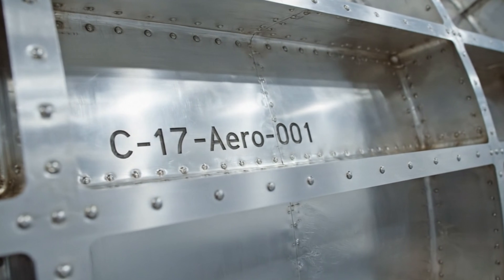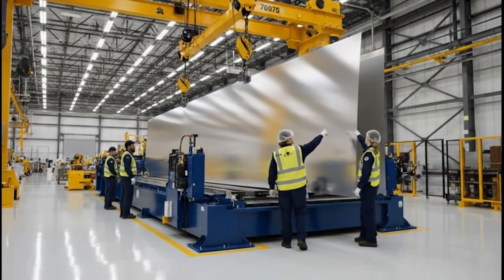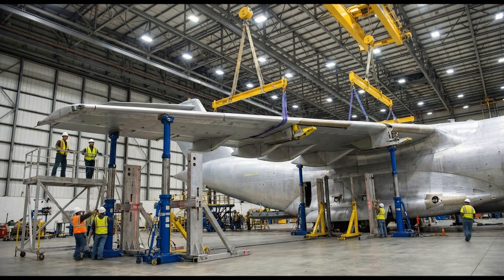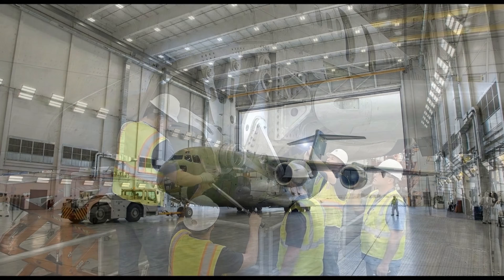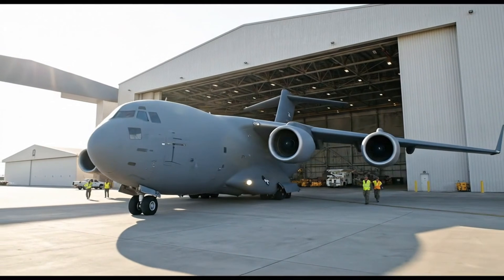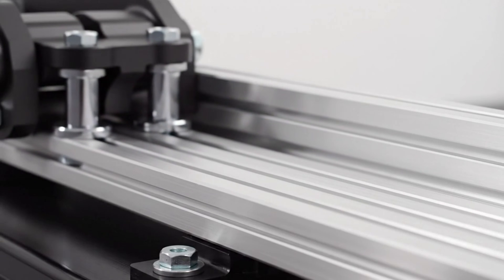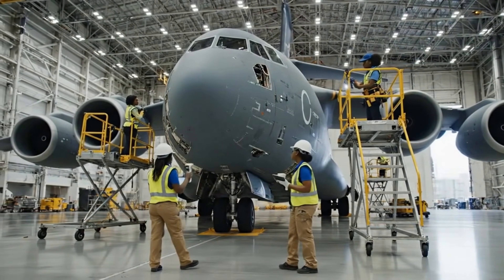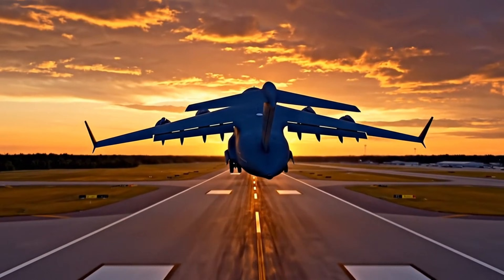Inside C-17 Globemaster Factory | Unbelievable Manufacturing Process of Army Cargo Plane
Step inside the C-17 Globemaster III Cargo Aircraft Factory and witness the unbelievable manufacturing process of one of the world’s most powerful military transport planes. ✈️

In this exclusive factory tour, you’ll see how the US Army’s heavy-lift cargo aircraft is built—from advanced fuselage assembly and massive wings installation to cutting-edge avionics and final quality testing.

The C-17 Cargo Plane is famous for its ability to transport tanks, troops, helicopters, and humanitarian aid across the globe. This video reveals the high-tech engineering, precision manufacturing, and military-grade quality control that make the C-17 one of the most reliable cargo aircraft ever produced.

🔹 What you’ll see in this video:

Inside the C-17 Globemaster III manufacturing plant
Aircraft fuselage & wing assembly process
Military aviation engineering & technology
Heavy-duty cargo aircraft production
Quality testing & final aircraft inspection

If you love aircraft manufacturing, military technology, aviation factories, and heavy engineering, this video is a must-watch.

This video is created using Artificial Intelligence (AI).
All visuals, scenes, and explanations are AI-generated and simulated for educational and informational purposes only.
This content does not show real factory footage and should not be considered an exact representation of actual manufacturing facilities or military aircraft production. No confidential, classified, or restricted information is used in this video.

The video is intended to educate, explain concepts, and demonstrate manufacturing processes using AI technology."